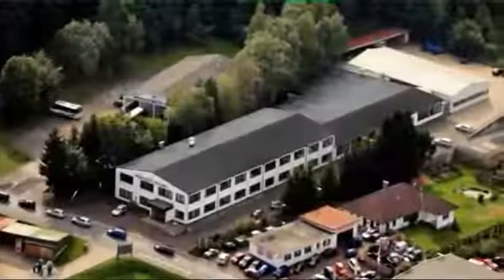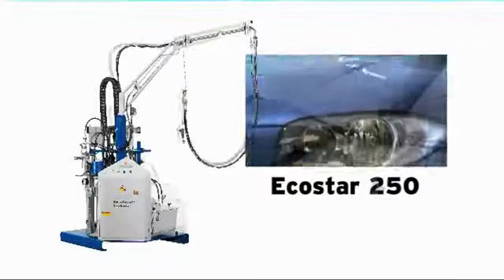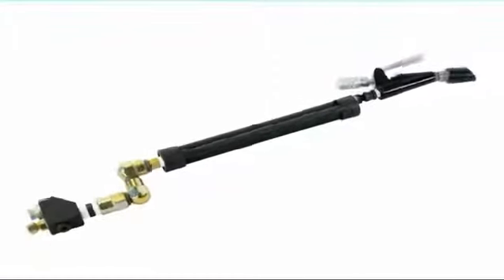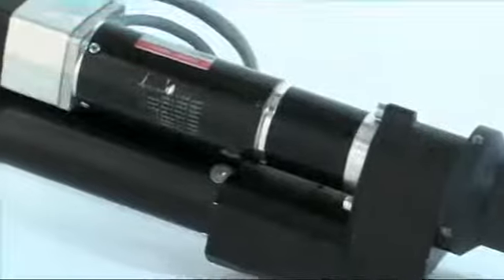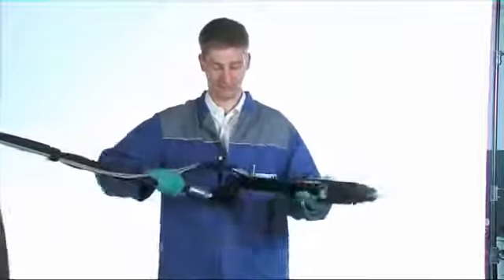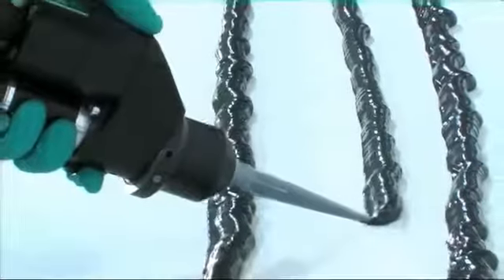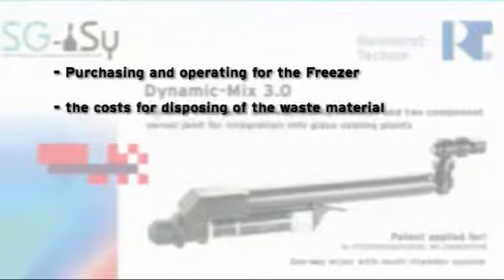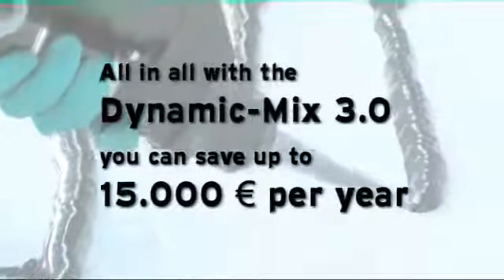DynamikMix Lijmpistool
WSB Finishing Equipment biedt producten en diensten aan op het vlak van oppervlaktebehandeling, lijm- kitapplicaties maar ook systemen voor het transporteren van vloeistoffen. Kwaliteit, veiligheid en milieuzorg staan hierbij centraal. onze onderneming werd meer dan 30 jaar geleden opgericht en is sindsdien in de Benelux marktleider met een sterke reputatie als het gaat om kwaliteit en service. De merknaam WSB omvat producten en diensten van: WAGNER, WALTHER-PILOT, REINHARDT-TECHNIK, TITAN, SATA, B-TEC, HONEYWELL en DERMA SHIELD.

0:00 intro
0:10 Ecostar 150
0:21 Ecostar 250
0:33 Ecostar 450
1:29 Dynamic-Mix 3.0